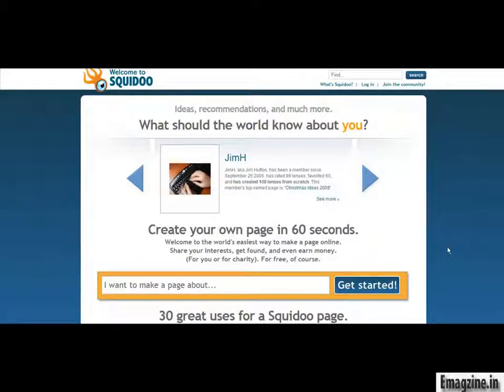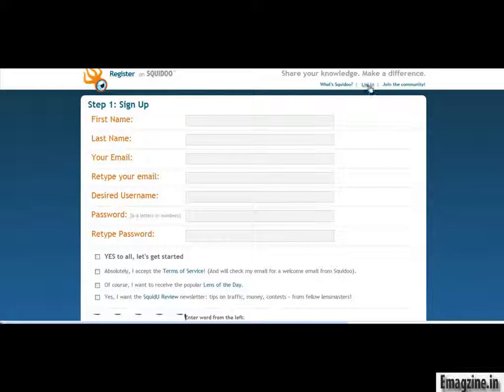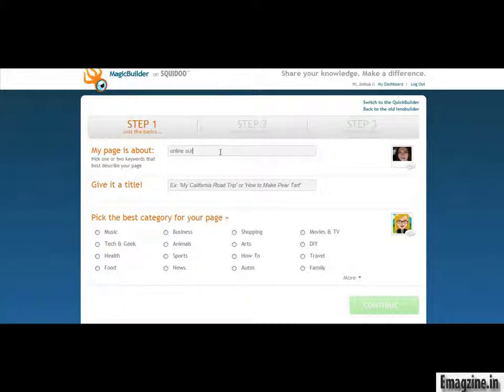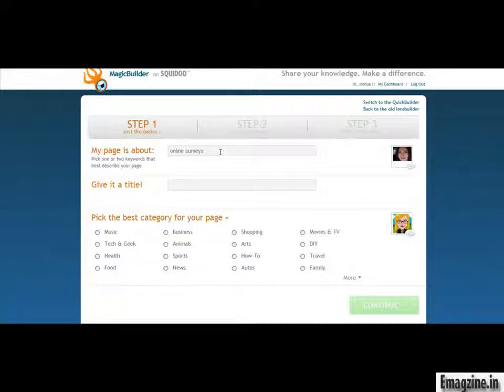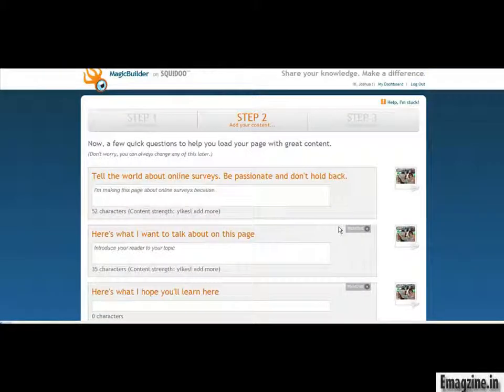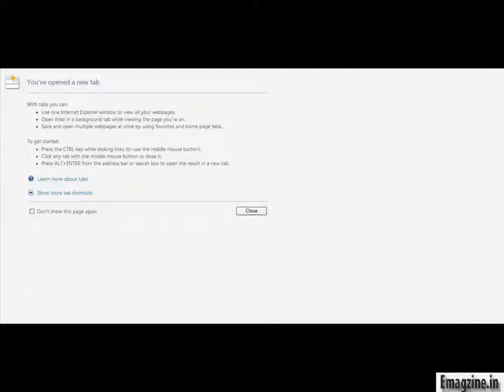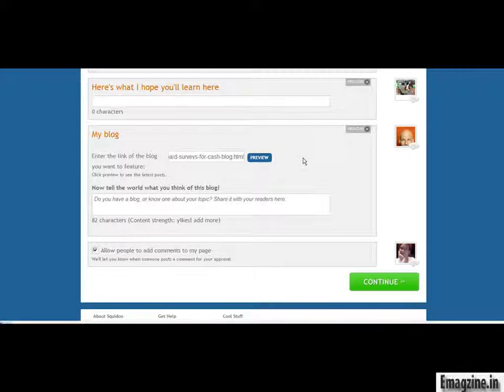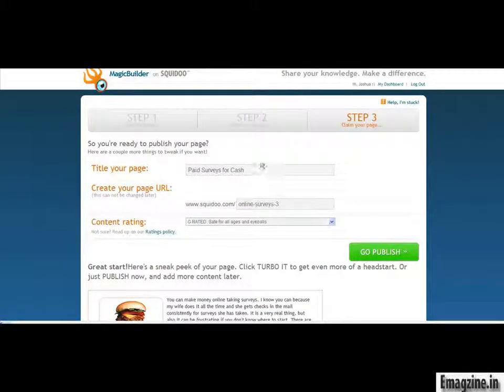Squidoo marketing the right way to drive huge trafffic to your webpages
Signup to our newsletter (Emagzine) to get access to free latest Internet marketing VIDEO TUTORIALS, Free software, and templates.